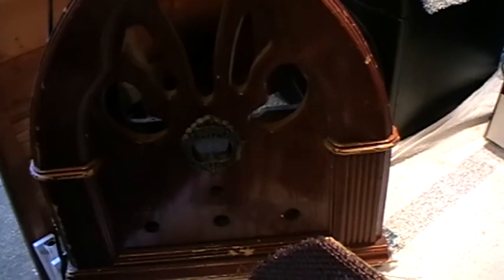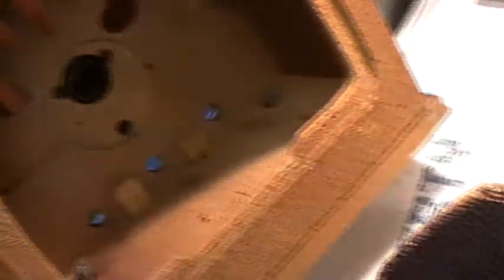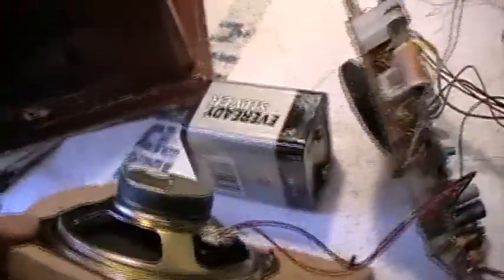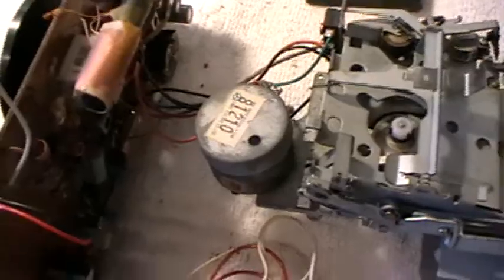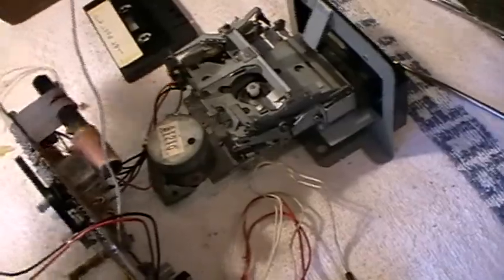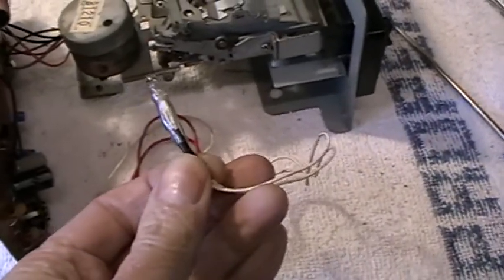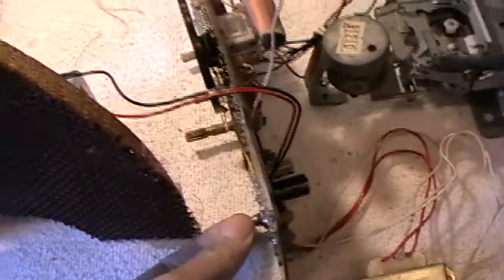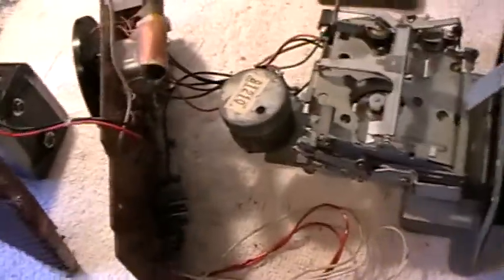Rescue - Randix Collector's Edition Cathedral Radio (2002) Part 1.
Hi friends

This Cathedral Radio  has been kicking around in the workshop so I decided to see what I could l do to get it going.

Technical detail:

Model number: 07R-2002
Serial number: 0339
Made: China
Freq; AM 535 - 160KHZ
FM 88- 108 MHZ

Enjoy Richard